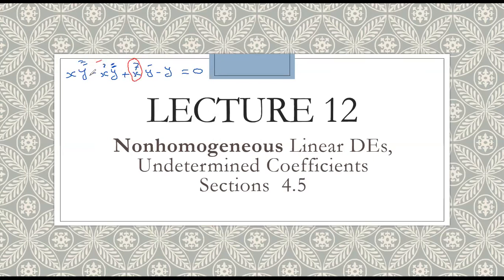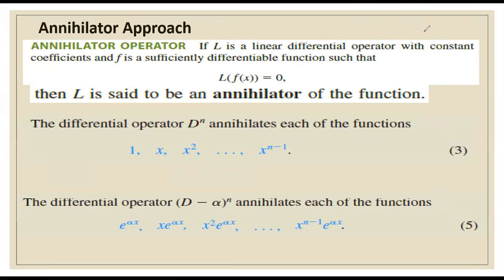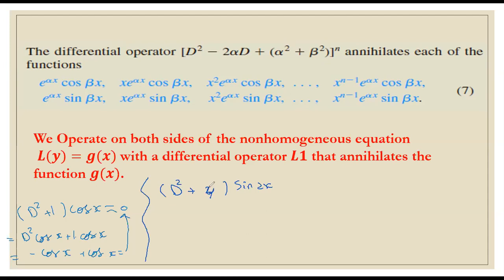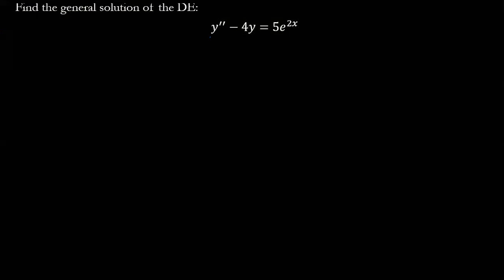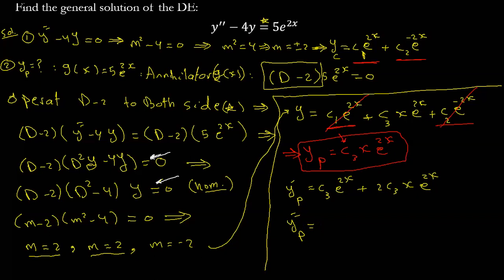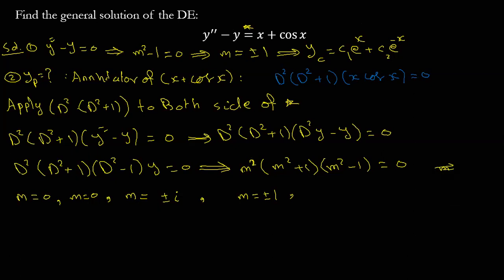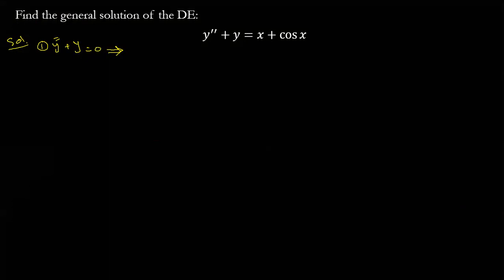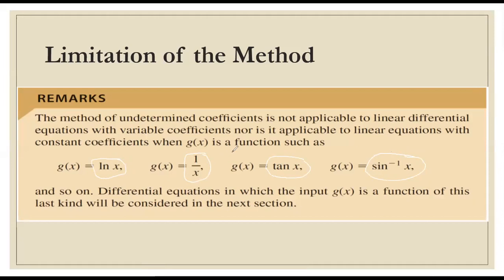Lecture 12 of ordinary differential equations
Undetermined Coefficients